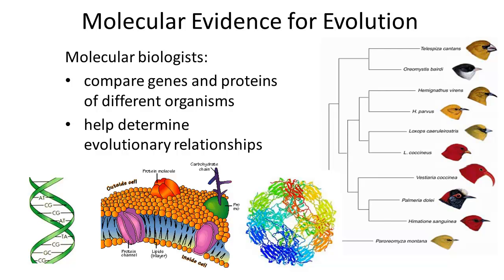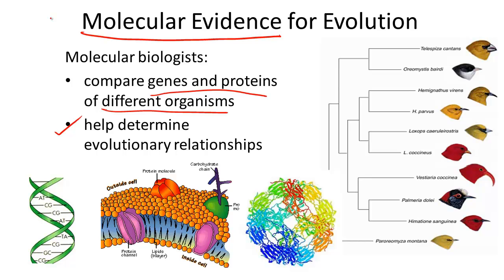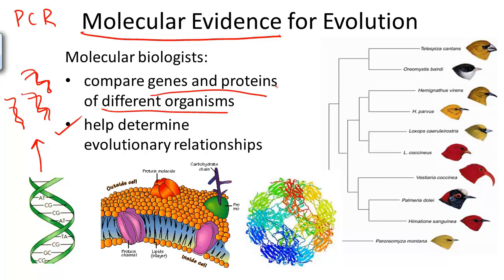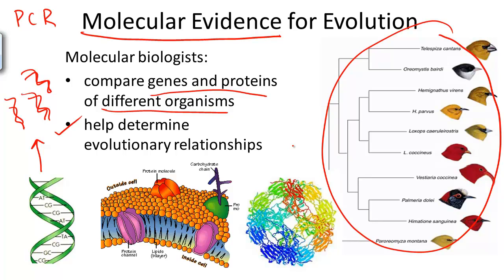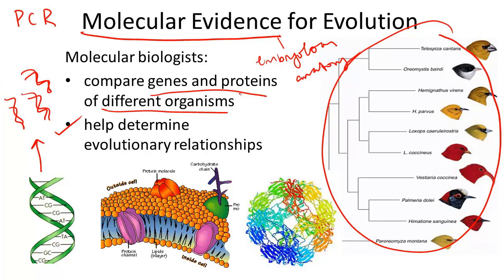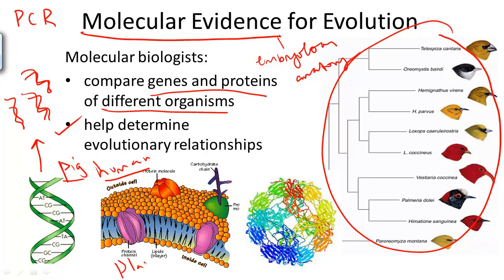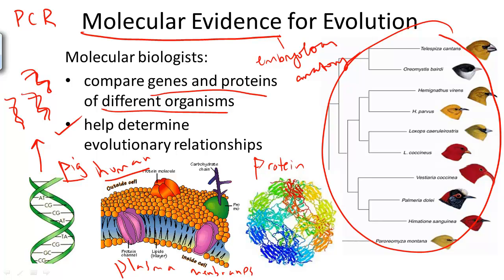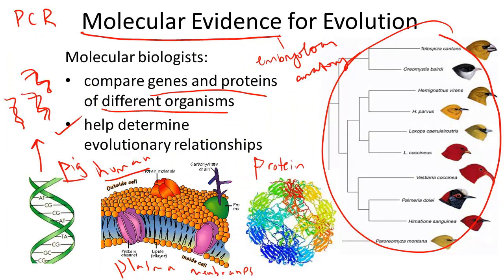Molecular Evidence for Evolution